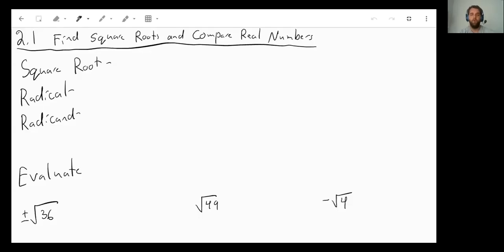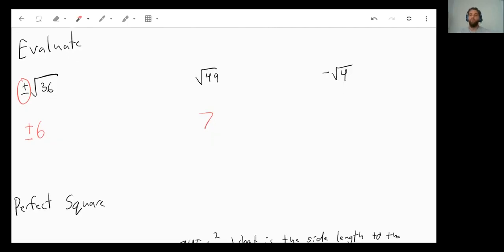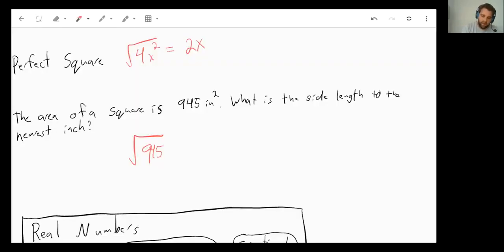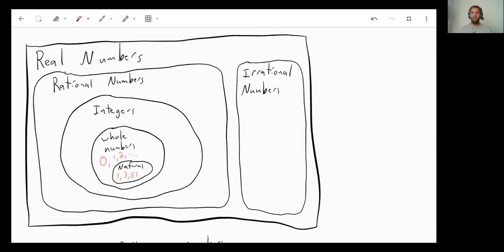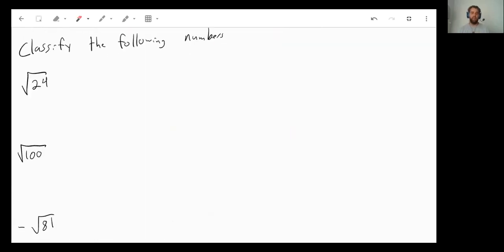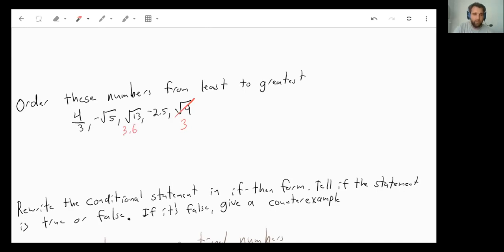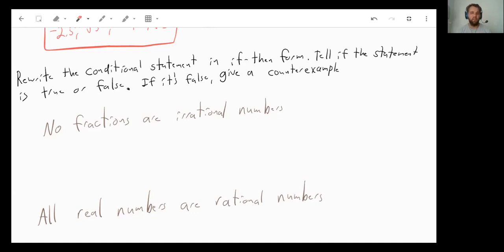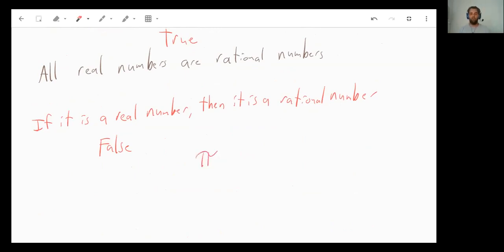2.1- Find Square Roots and Compare Real Numbers- Algebra 1